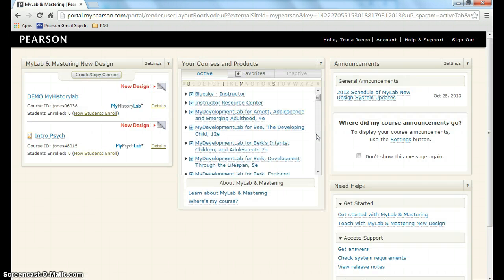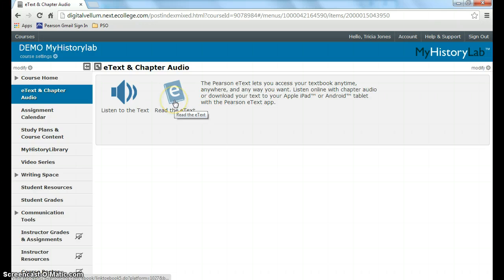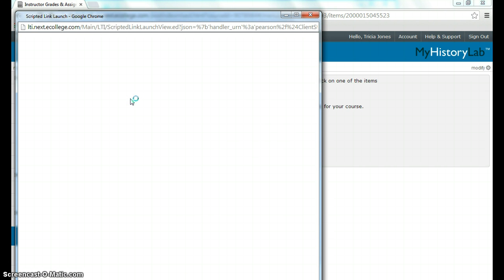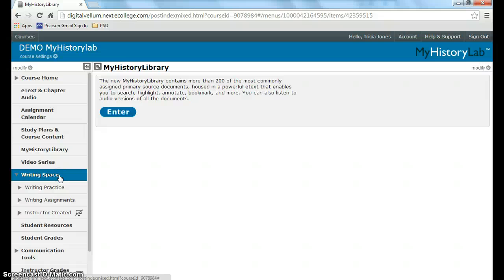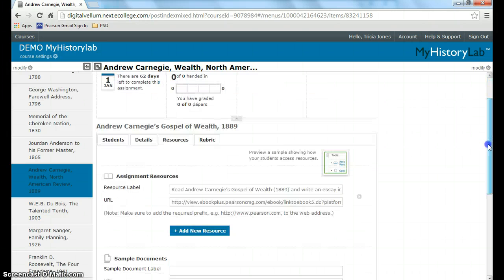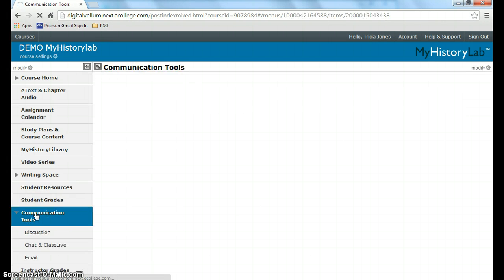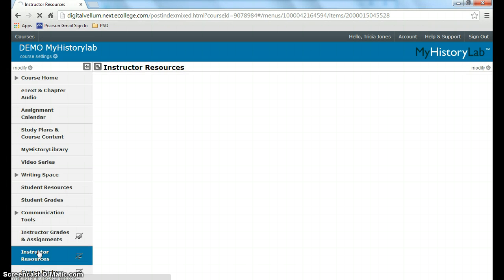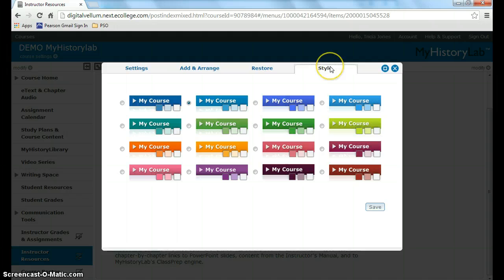Tricia Jones MyHistoryLab Demo